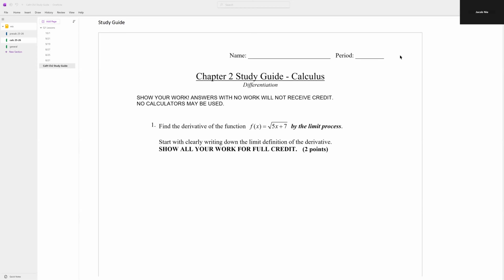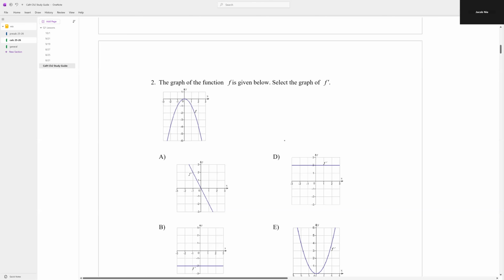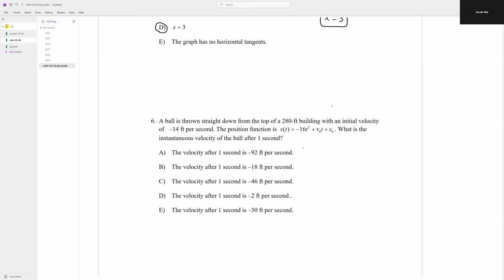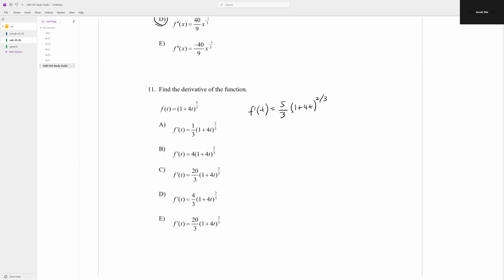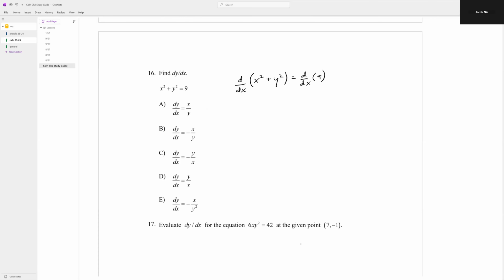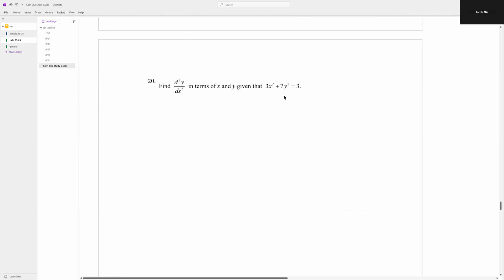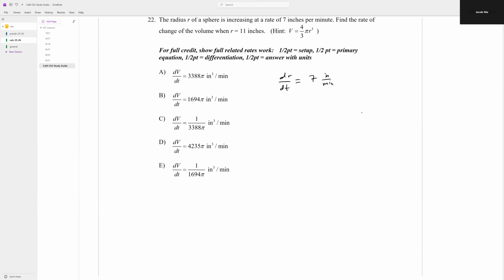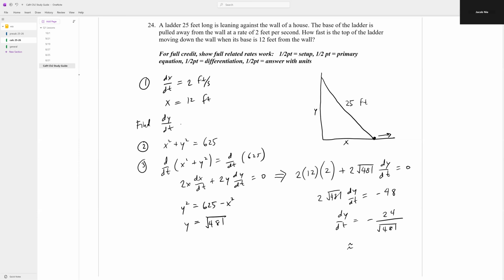Chapter 2 Test Study Guide